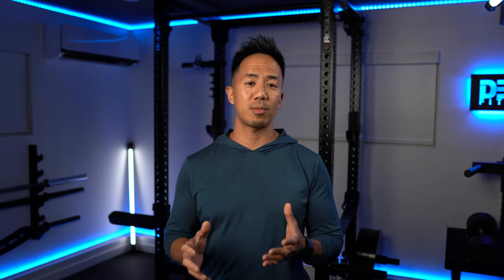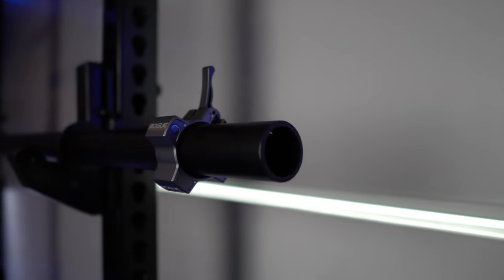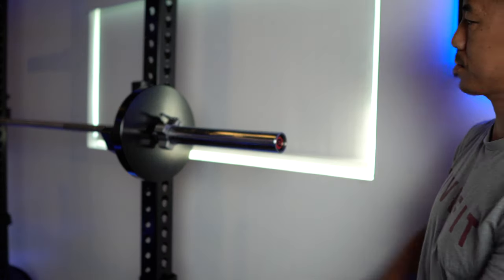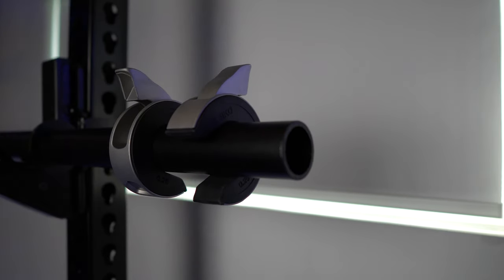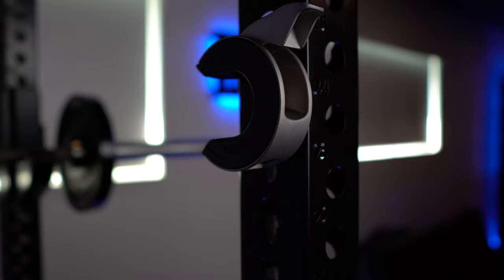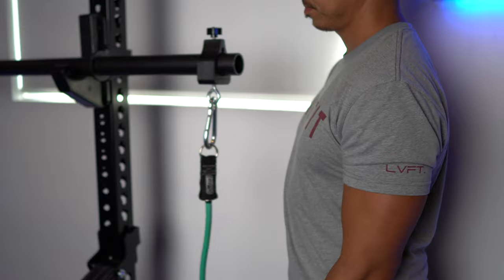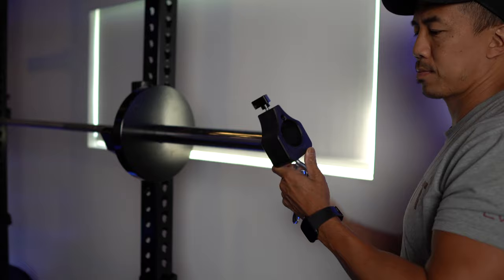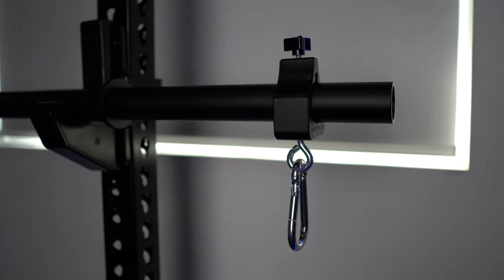Barbell Collar Review - Rogue Fitness OSO, Eleiko Oppen & Proloc 2 Chain Collars.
I’m comparing 3 of some of the most popular premium barbell collars - the Rogue OSO Collars, Eleiko Oppen Collars and Proloc 2 Chain Collars.  All 3 have their distinct up and downsides.

Here are the links to buy of the collars.

As per the last part of my video, I mentioned the great opportunity to purchase the Nuobell 580 adjustable dumbbells that I reviewed and personally use and own.

LED Light Strips for the ambient lighting

List and links of equipment I used to film this video

Camera - Sony a6600 Mirrorless Camera

Camera Lens - Sigma 16mm 1.4f

Neewer Tripod Wheeled Dolly

LyxPro SMT-1 Professional Microphone Stand with Overhead Boom

Godox VL150 LED video light 150W

Godox Octogon Umbrella Softbox

Godox Honeycomb 24" x 24" Softbox Grid

Fill Light - Godox SL60W LED

Godox 14"x63" Beehive Honeycomb Grid Softbox

Back Light - Neewer 660 RBG LED Light